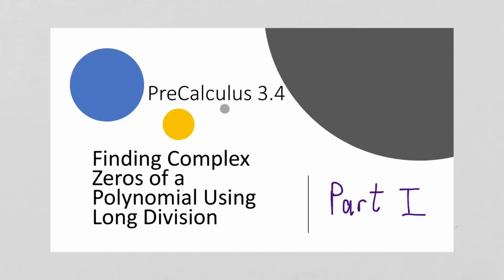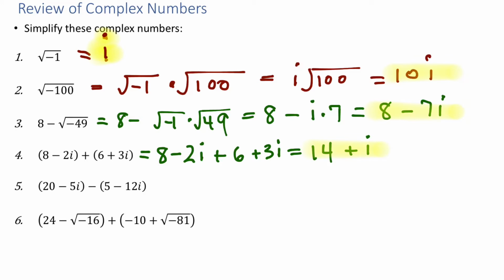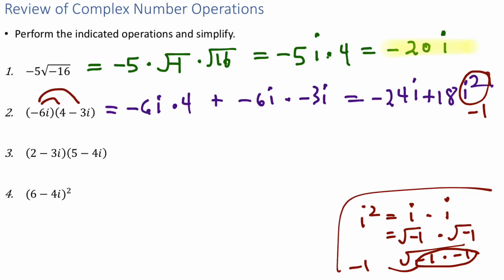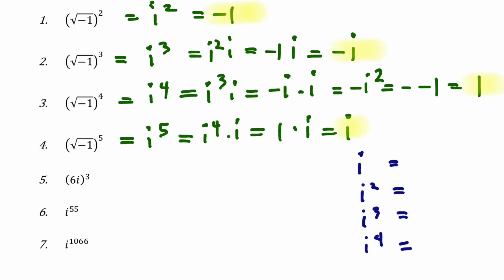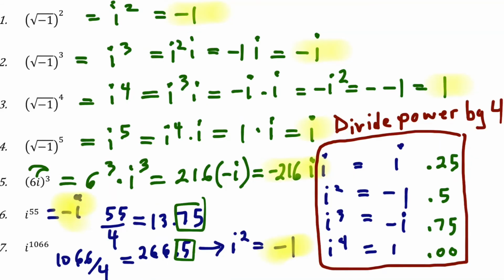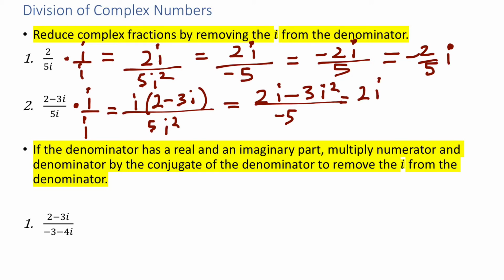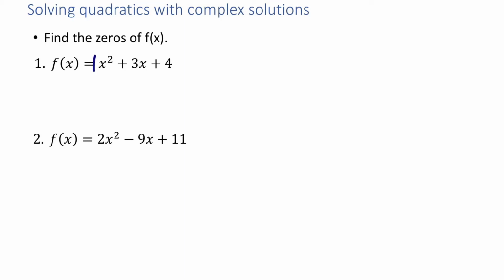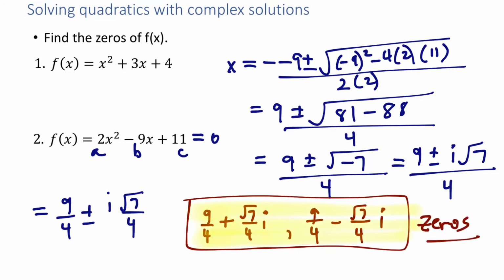Review of Complex Numbers